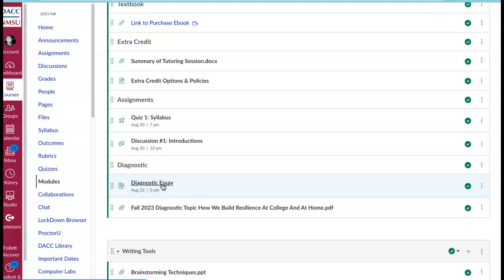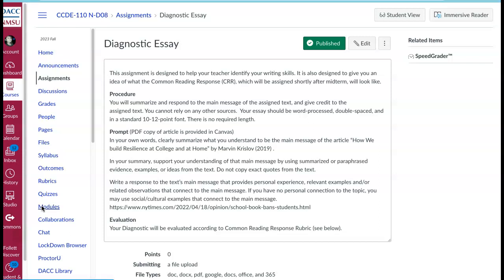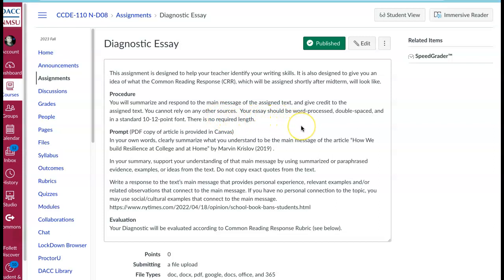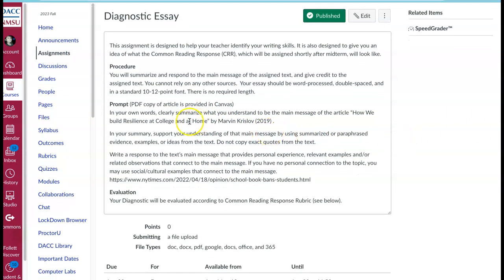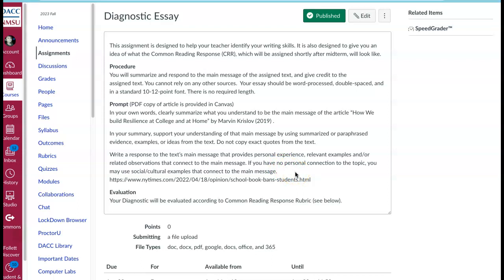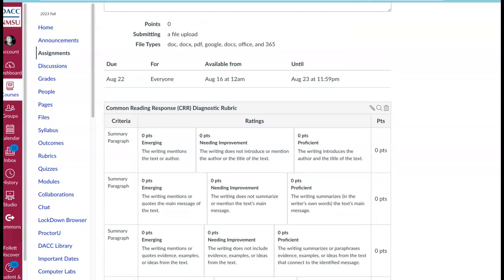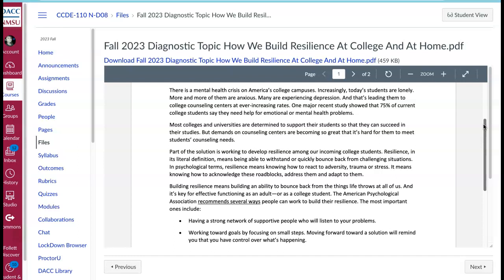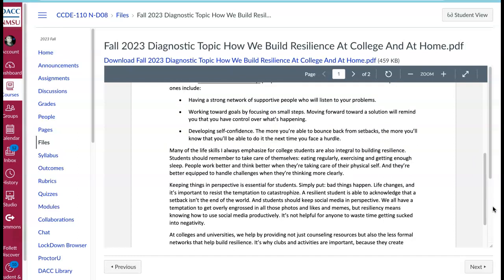CCDE 110 Diagnostic Essay